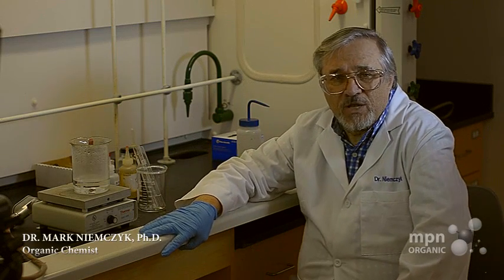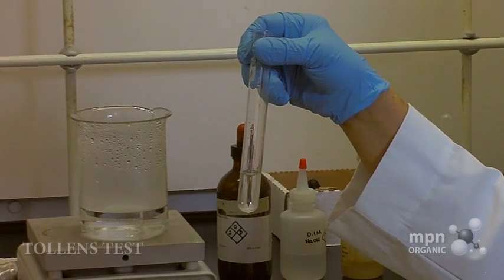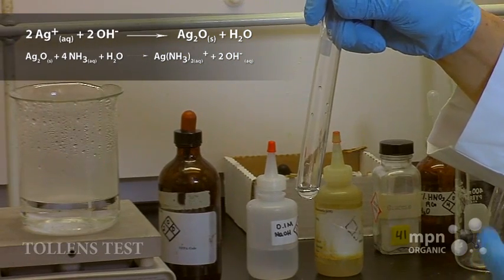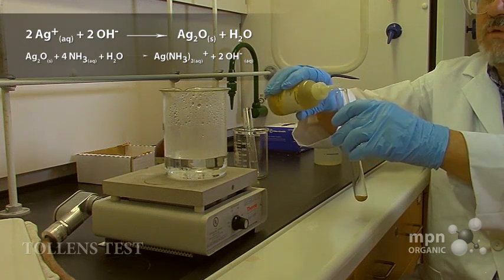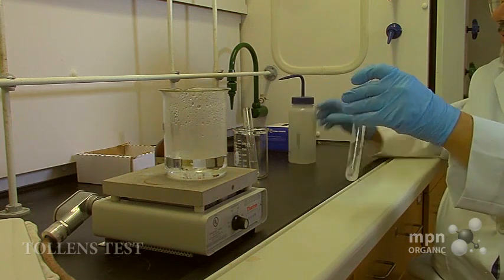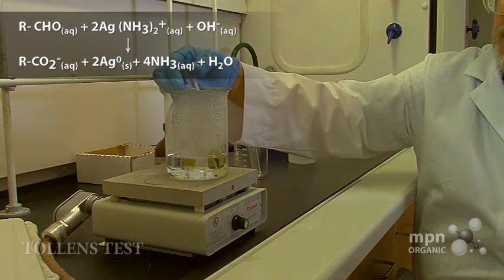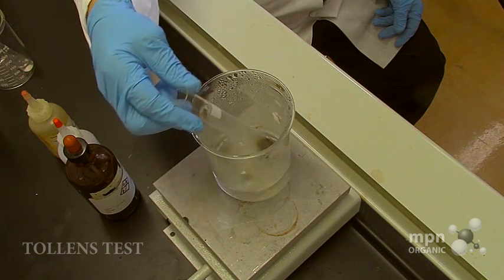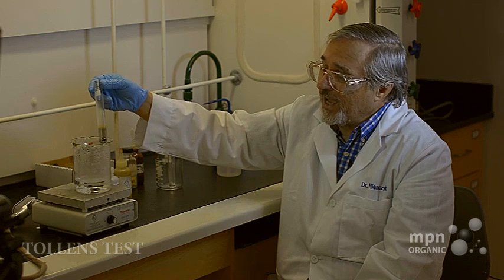Tollens' Test by Dr. Mark Niemczyk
Tollens' Test
Dr. Mark Niemczyk
Wheaton College Department of Cemistry